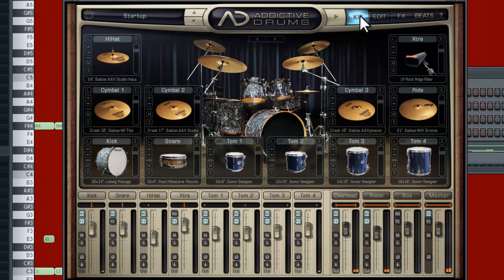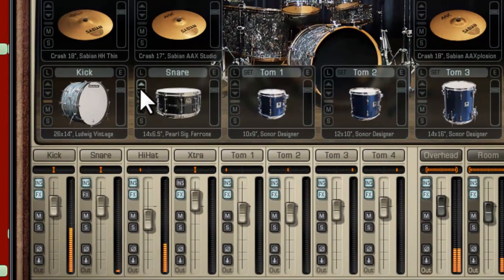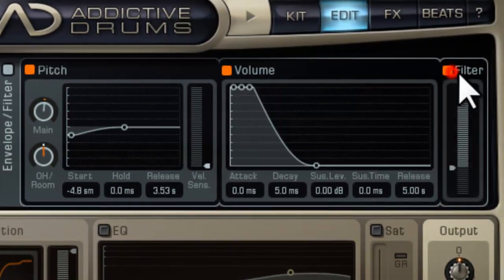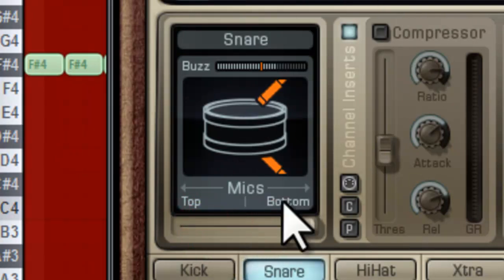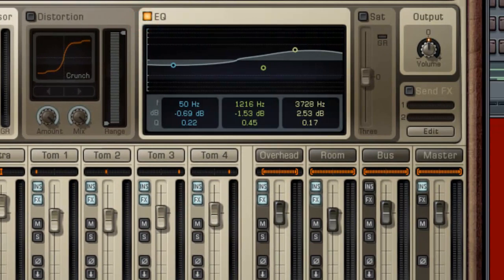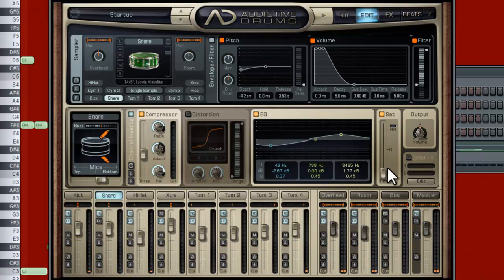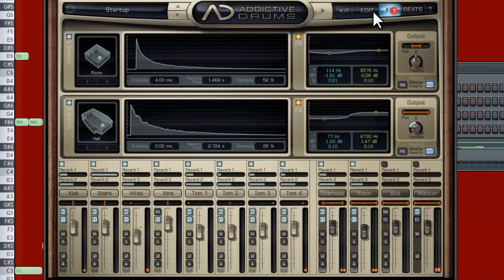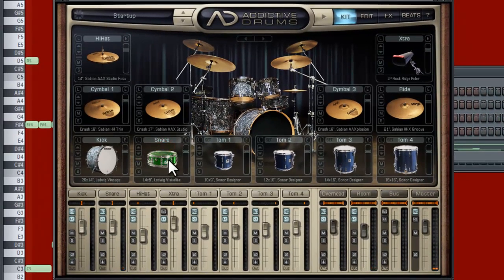Addictive Drums | Get more out of your Snares!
Dan-D Shows us how to use Addictive Drums and get the most out of our snare !